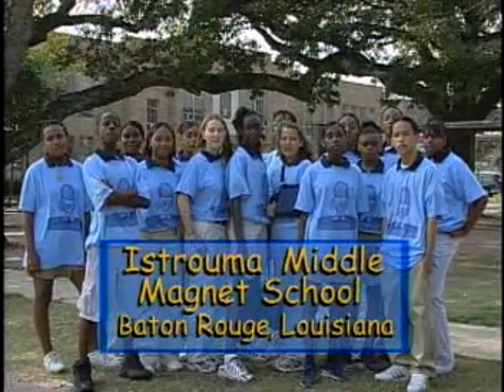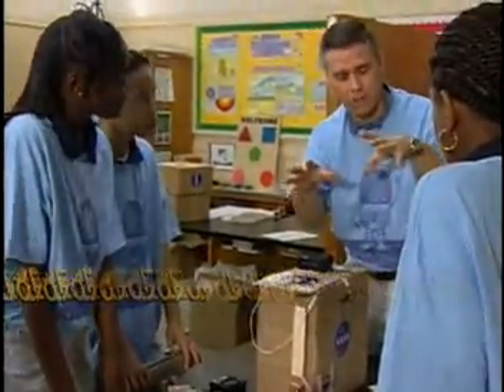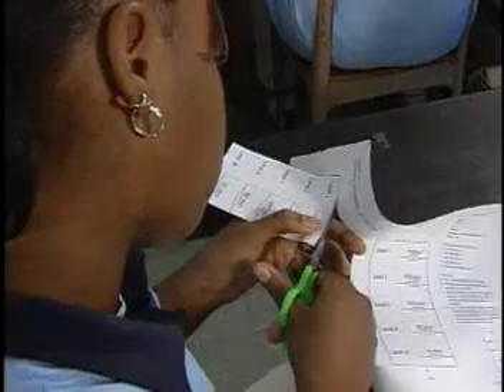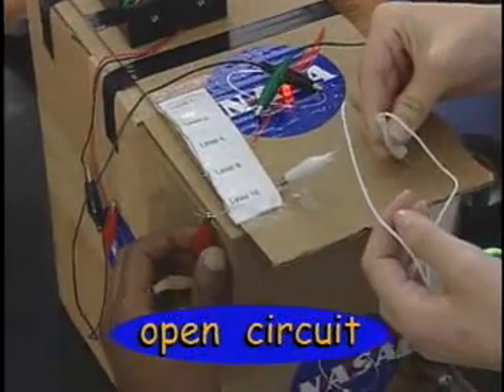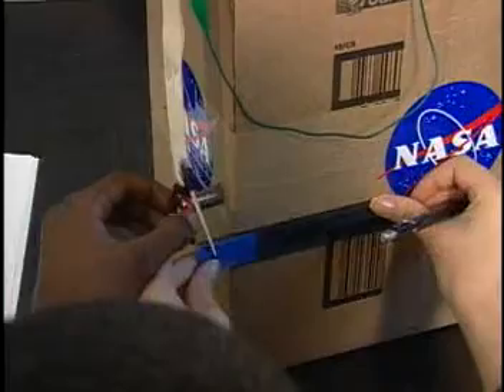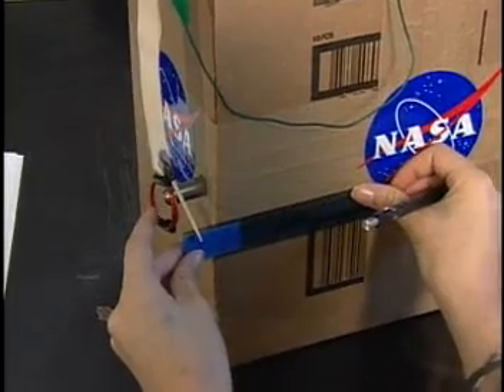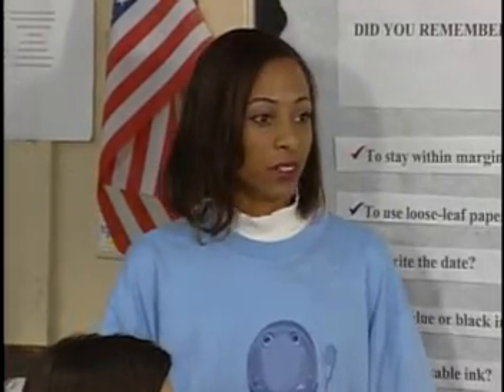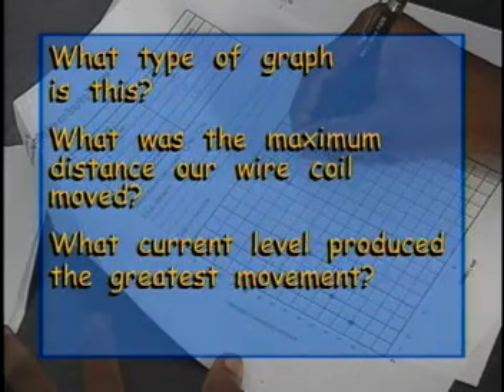Electrodynamic Demonstration Unit; Investigating Electricity & Magnetism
NASA Connect segment involving students in an activity called Make It Go which simulates NASA research. It uses an Electrodynamic Demonstration Unit to investigate electricity and magnetism.